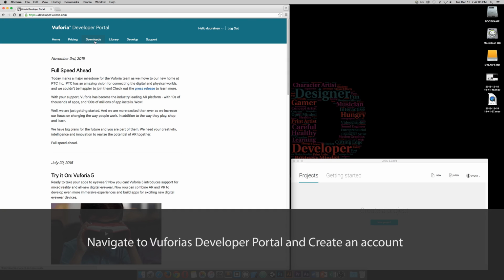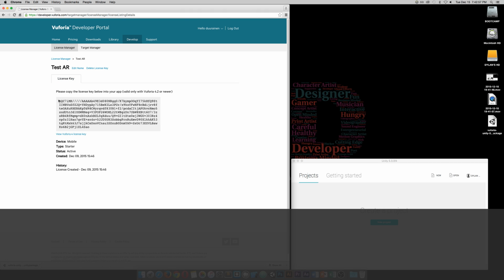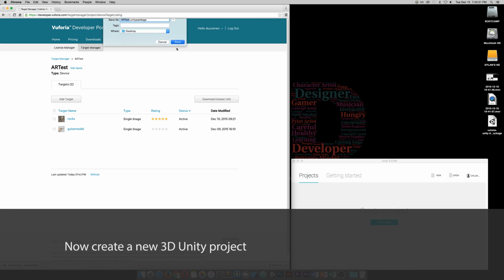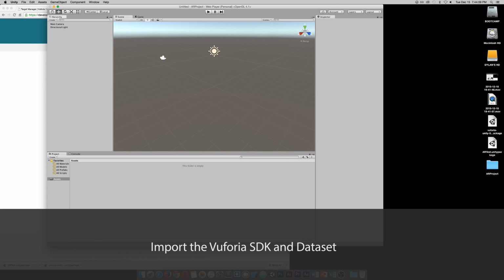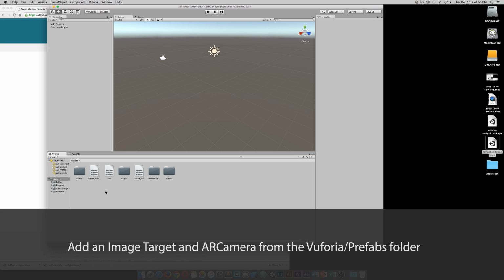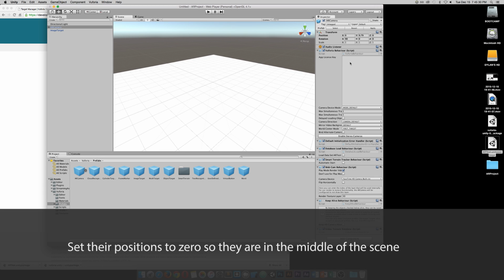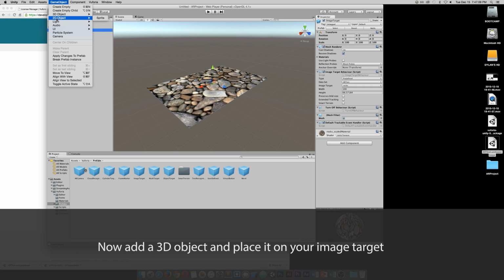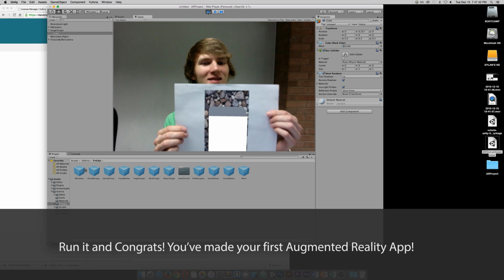Vuforia in Unity Tutorial - Basic Augmented Reality App Creation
Hello guys, in this tutorial i will show you how to create a simple Augmented Reality scene using Vuforia 5 in Unity 5.3.

Note: You will need to print out your image targets so the camera can track them (of course). Also, Vuforia doesnt seem to work in 64-bit Windows.